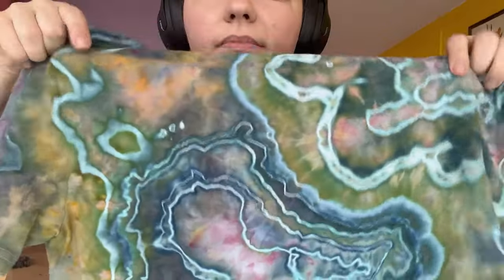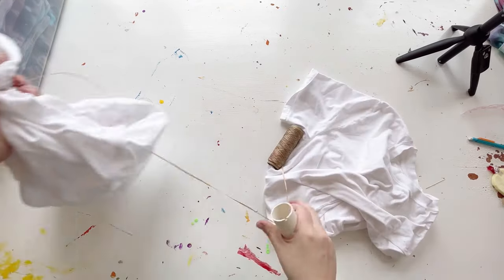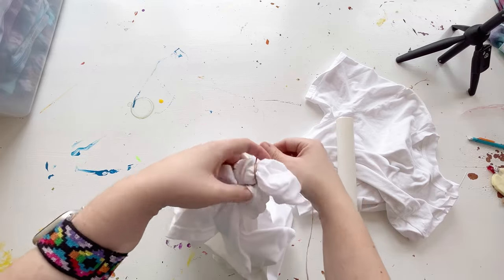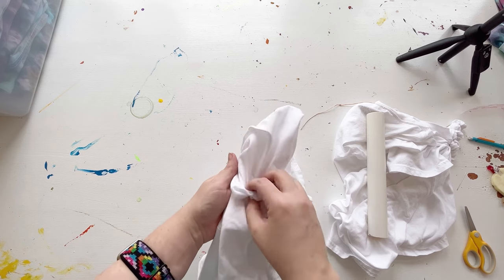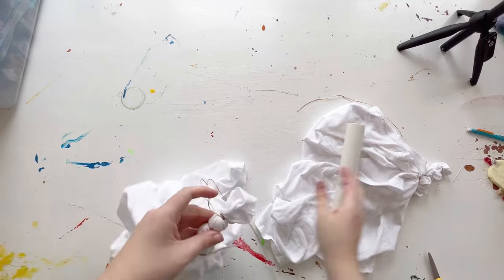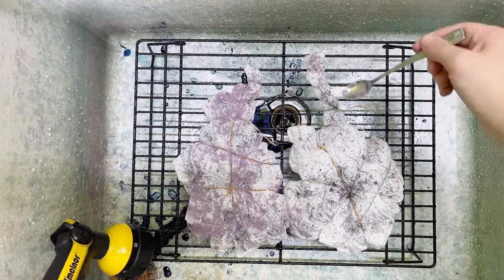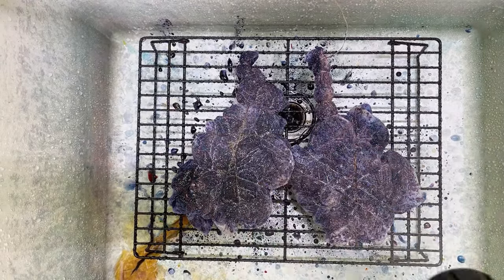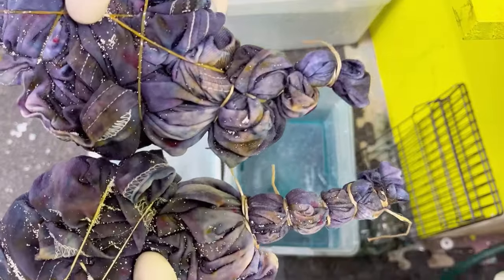My new tie technique for geode tie dye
Dyed stuff Etsy Shop

Spin dryer (reuse your soda ash)
Soda ash 50lb bucket (will last forever)
Soda ash 1lb
Jacquard Procion Dye (professional dye quality)
Out White Brite (reverse dye)
Artificial Sinew (waxy thread for geode tie)
Space heater to melt ice

Blanks I liked:
Toddler dress
Plus size t shirts
Crop top long sleeve (rayon)

Stuff I use all the time:
Headphones (for sanity)
Camera (for product photography)
Favorite prime lens (50mm for blur)
iPhone 13 mini for recording videos
Phone tripod (front on shots)
Phone holder clamp (overhead shots)